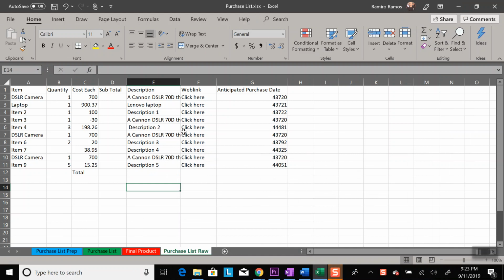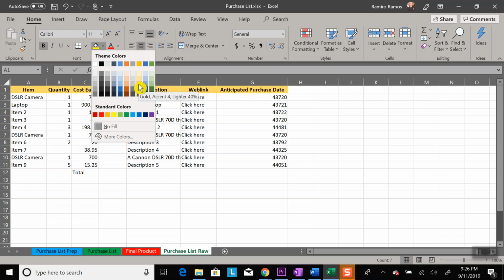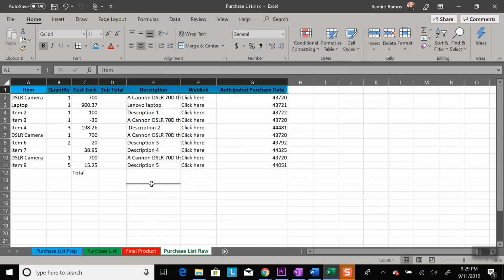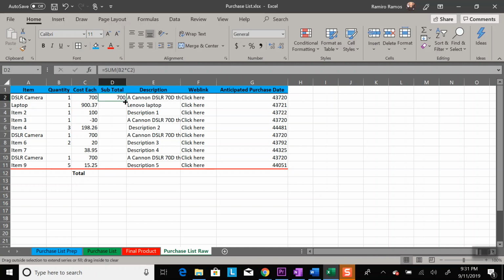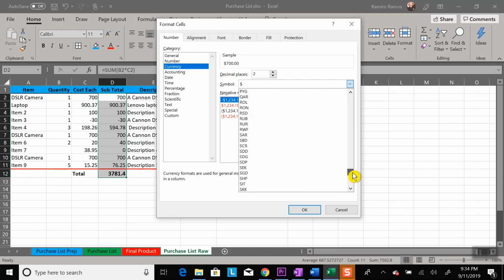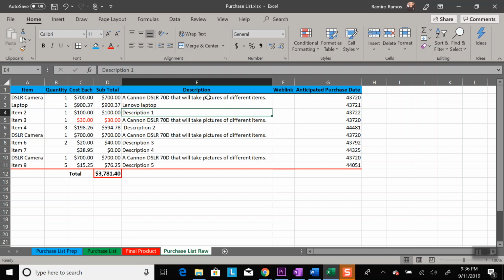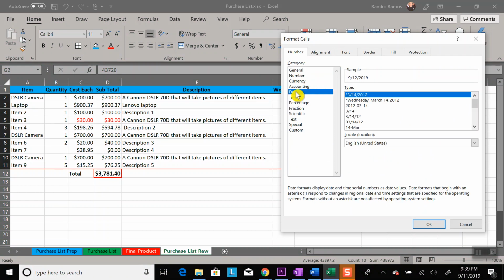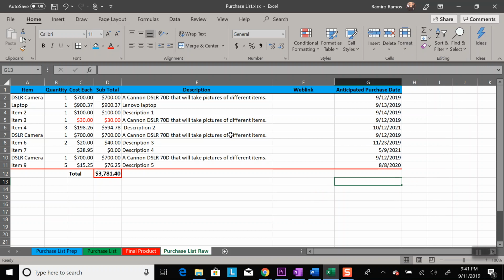Microsoft Excel How To Format Your Spreadsheet Part 1